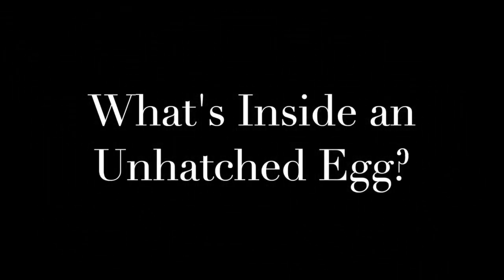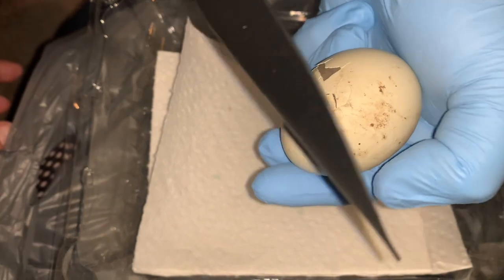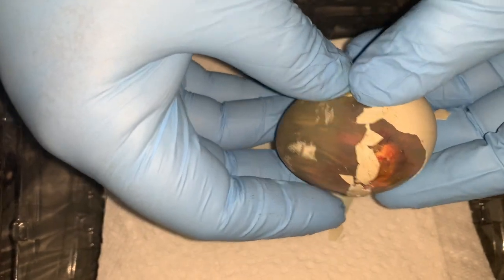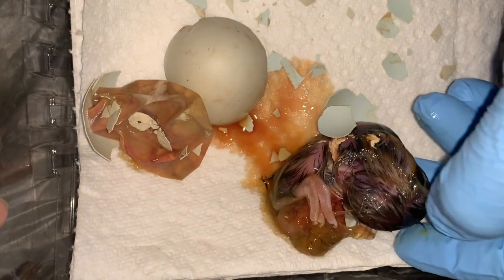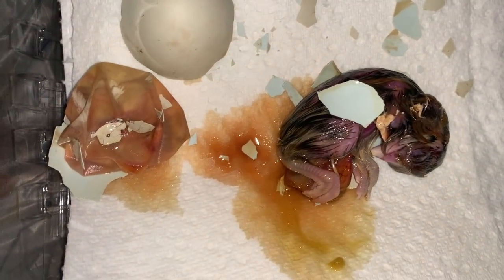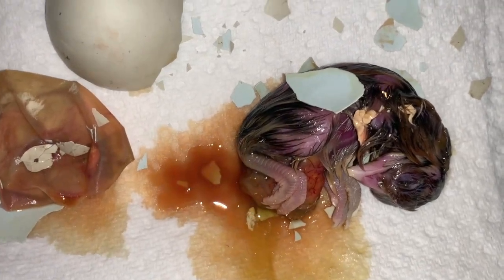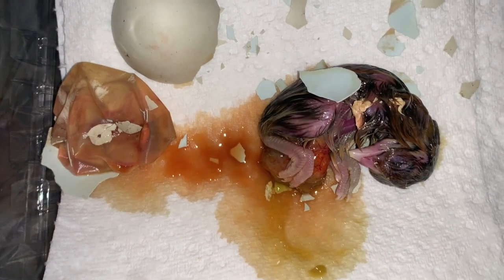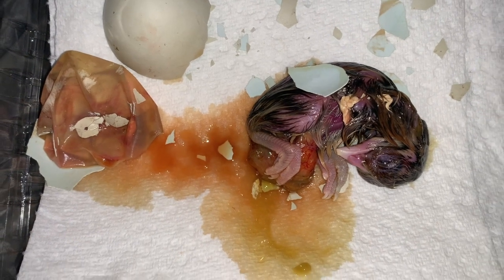OPENING AN UNHATCHED CHICKEN EGG *fully formed chick* HD 720p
We recently hatched some chicken eggs in our incubator, and we had one egg that didn't hatch, even after 3 additional days in the incubator. We had candled it so we knew there was at least a fairly well-formed chick in it. After we had let 3 extra days pass, we turned off the incubator, and removed the egg and decided to see what was in it as a homeschool lesson in creation and biology. It was very educational, a little sad, and interesting. We hope you'll enjoy this video.